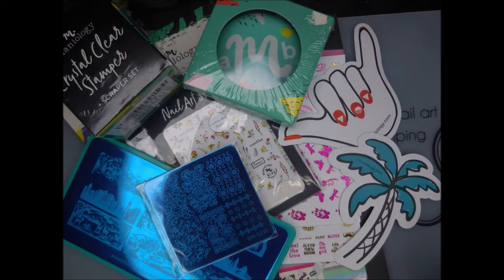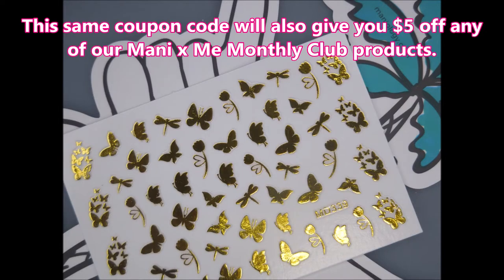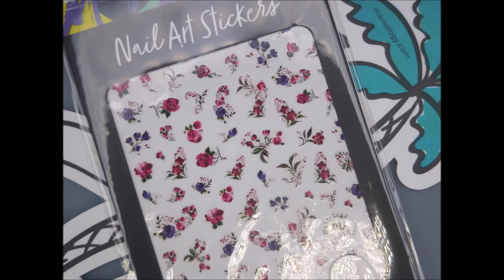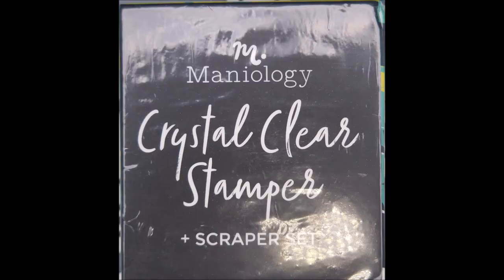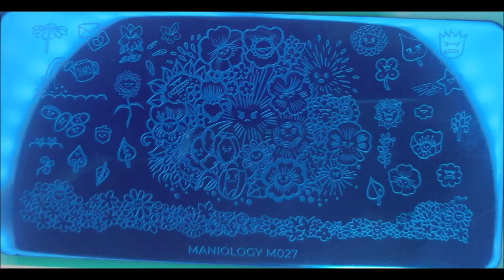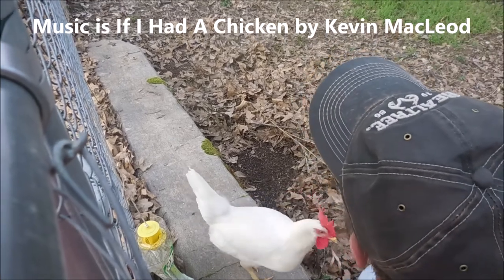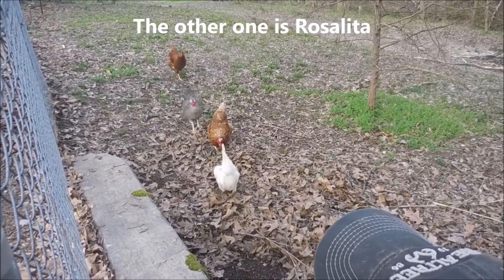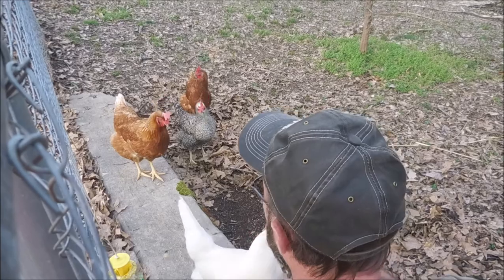Maniology Tier Gifts and Bonus Video